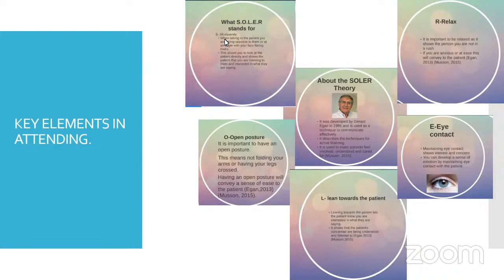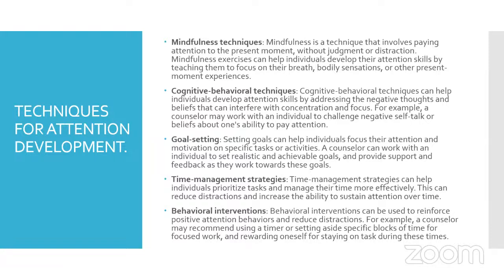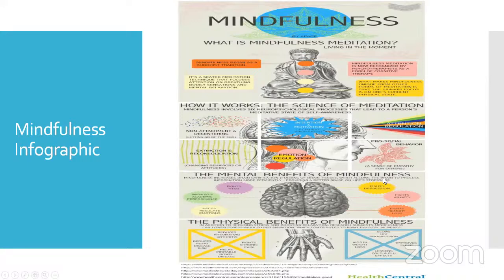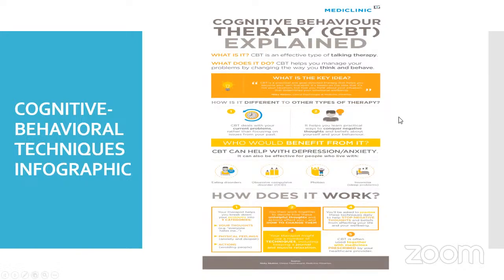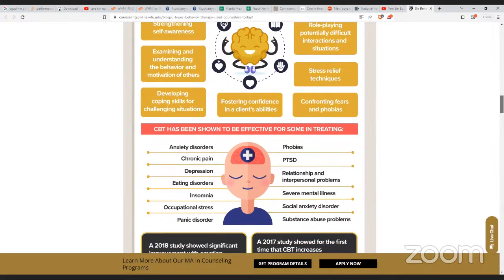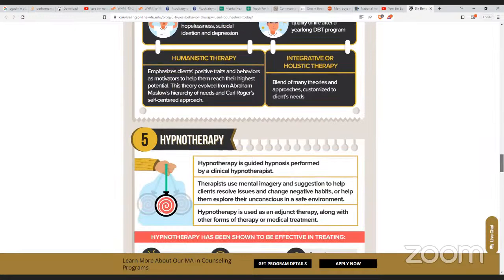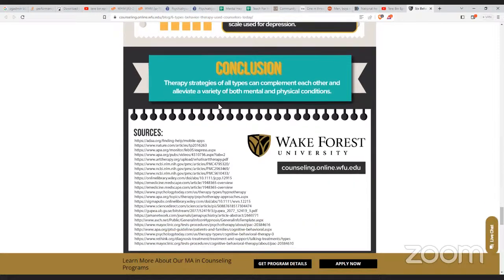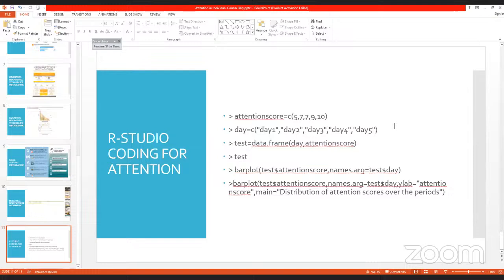RPRIT training mental health infographics